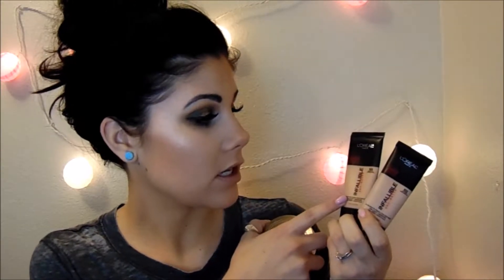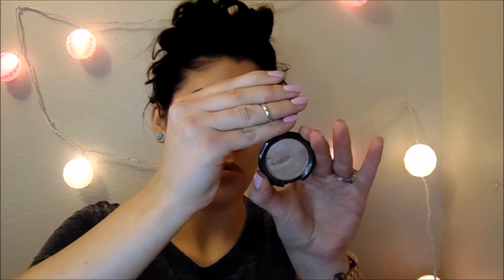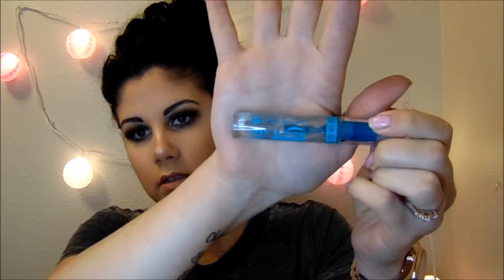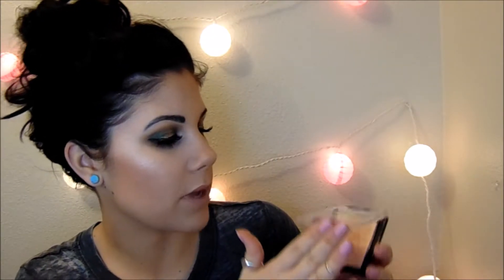February Favorites! -QueenBee Beauty-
Follow my beauty Instagram- queenbeebeauty21

Products used:
-L'Oreal- infallible pro-matte foundation in 102 & 103
-Rimmel- stay matte long lasting pressed powder in 001 transparent
-Essence- eyebrow designer in 01 black
-Essence- lash and brow gel mascara (clear)
-Wet n wild- walking on eggshells eyeshadow trio
-Wet n wild- mega glo highlighting powder in precious petals
-L'Oreal- pink beauty sponge
-Elizabeth Mott- all over shadow brush
-Wet n wild- large eyeshadow brush
-Morphe- M439
-Morphe- M501

I am still working on my editing skills and using my camera. So thank you for baring with me while I'm still learning! I hope to make each video better than the last! If you have any video requests please leave them in the comments below!

I will be uploading about 2-3 times a week! I have a baby so life can get unpredictable at times!